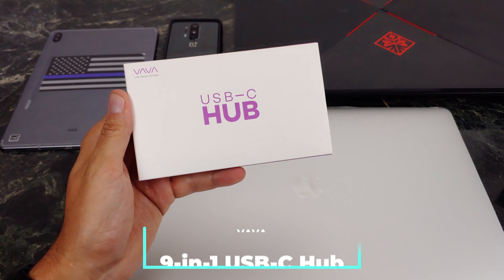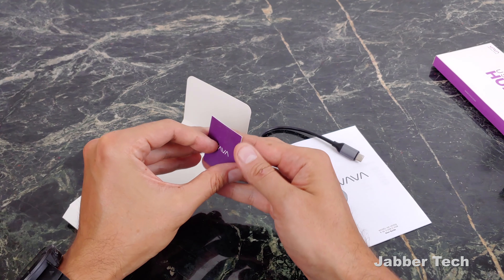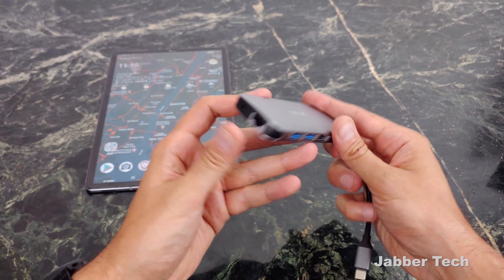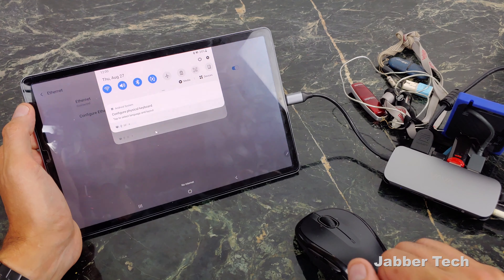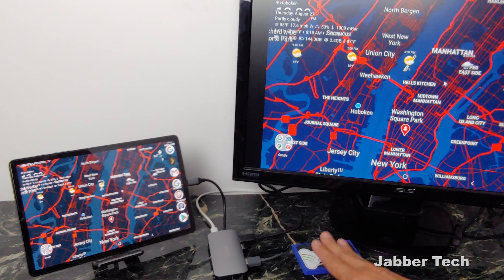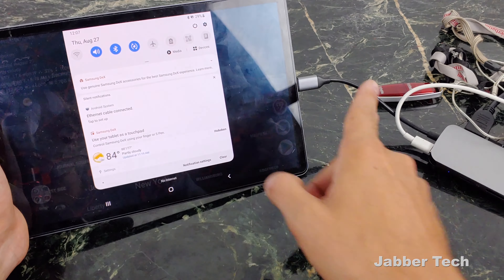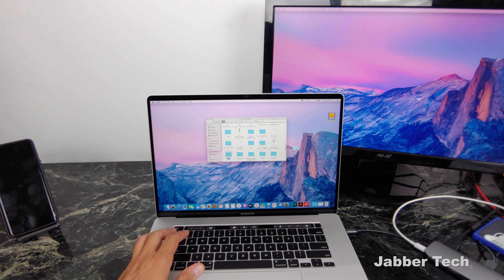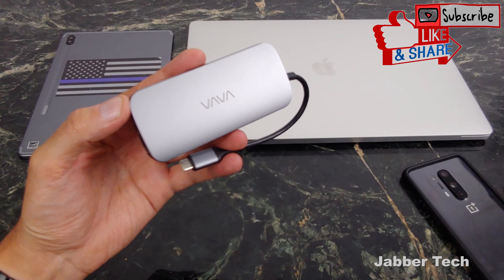VAVA USB C Dock that has it all! Macbook Pro Android, Samsung Dex and more!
The VAVA USB-C Hub with 9 in 1 functionality is the only product that you'll need to expand on the functionality of your Macbook, Samsung DeX Android Device or your smartphone. It ads gigabit ethernet, 2 USB 3.o ports, 4k HDMI out and powers your device over USB C PD. Let's review it together!